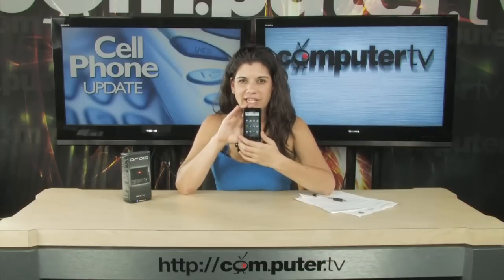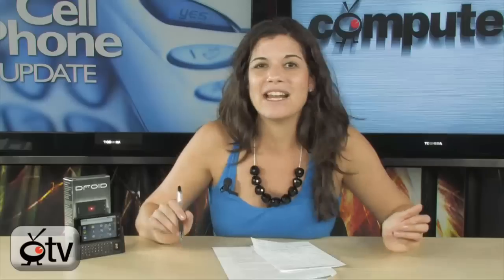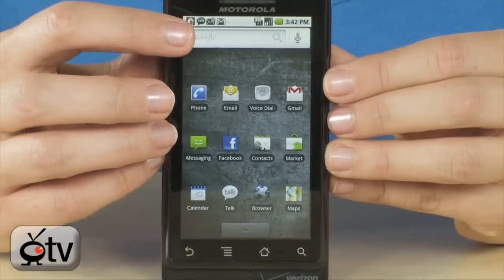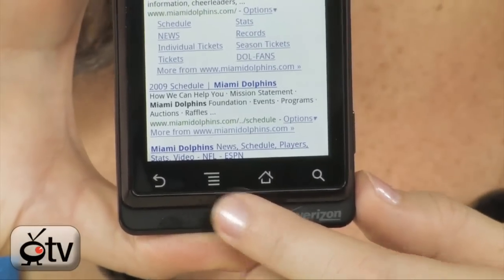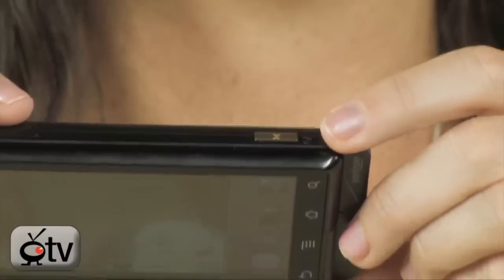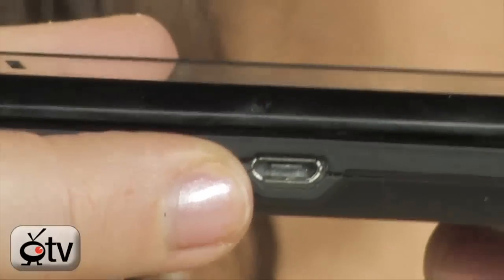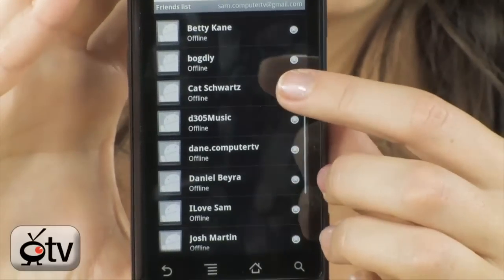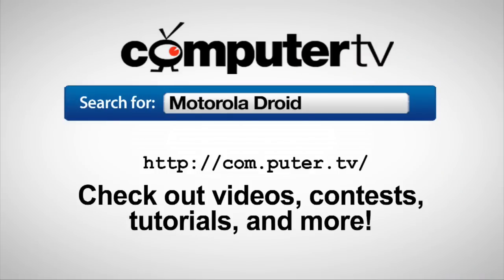Motorola Driod Smart Phone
The DROID by Motorola for Verizon Wireless is a touch screen, QWERTY slider smartphone that has been called "top gadget of 2009" by Time.com. Featuring Googles Android 2.0 operating system, the DROID has a desktop-like web experience and is fully customizable with apps downloaded from the Android Market. The integrated GPS and eCompass can be used with Google Maps Navigation and other location-based apps, geo-location web search, and even geo-tagging photos. Beyond geo-tagging, the DROIDs DVD-quality 5.0 megapixel camera/ camcorder also has auto-stabilization, flash, zoom and editing tools. Share your videos and photos online or via multimedia messaging. The DROID by Motorola can do everything you want a smartphone to do, and some things you'd never expect.